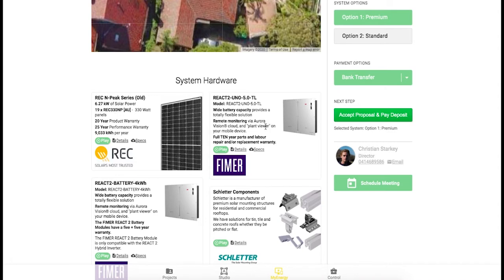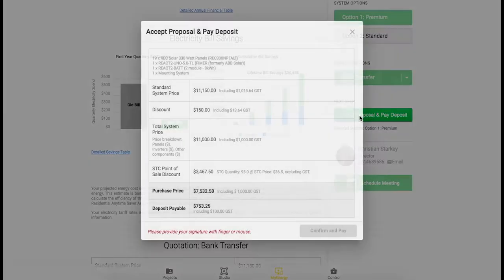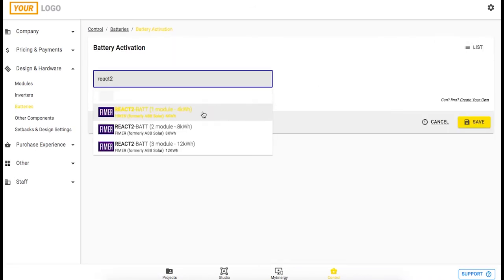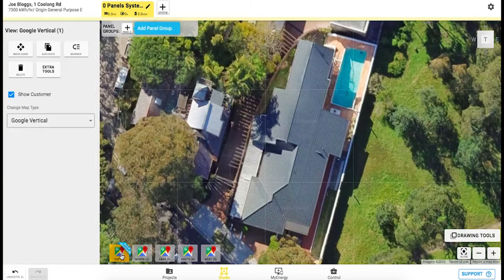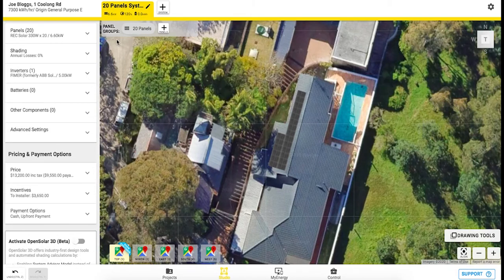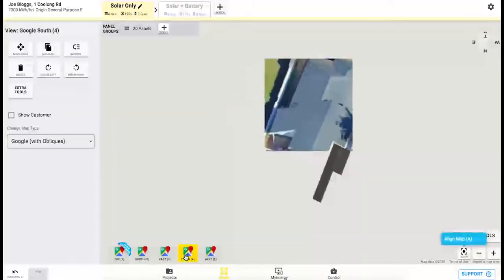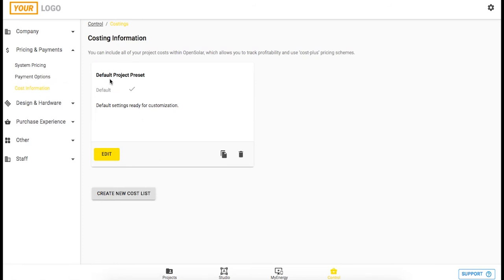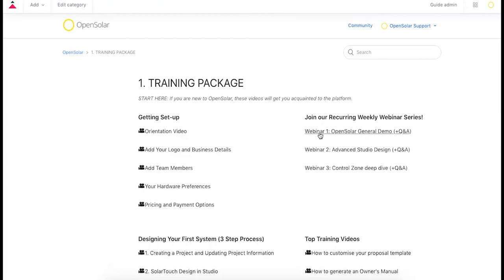OpenSolar welcomes FIMER as an exhibited partner